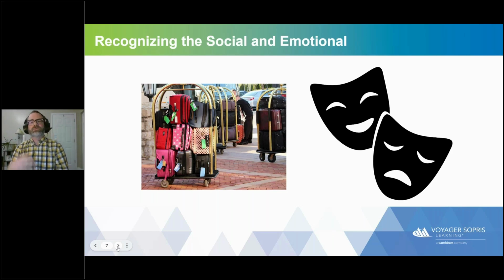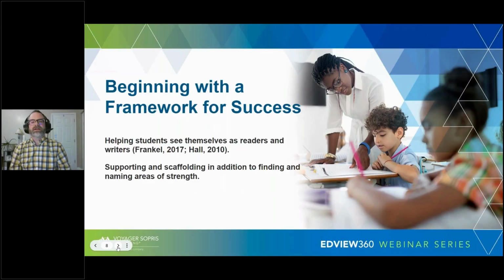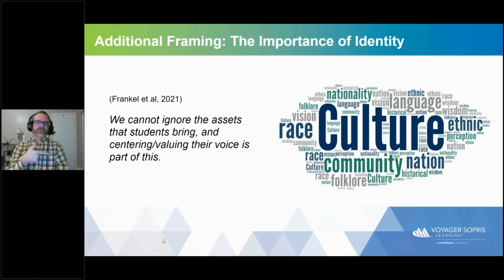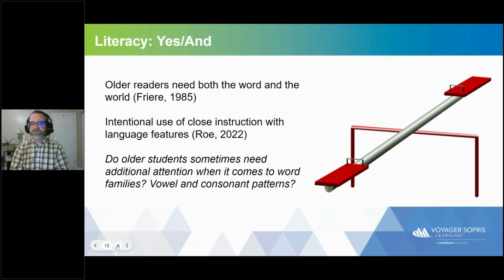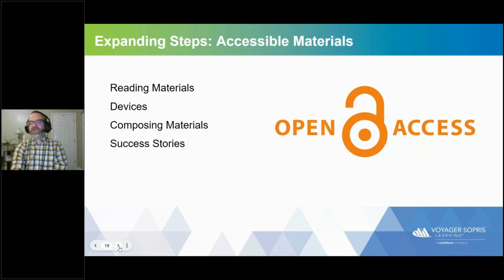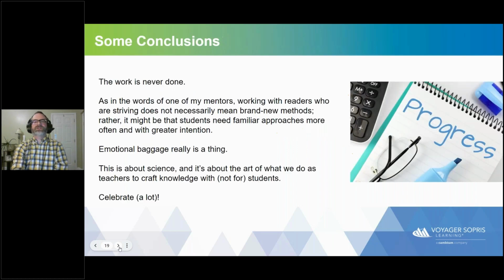FULL WEBINAR | Transforming Reader Identity: Positive Approaches to Literacy for Older Readers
This insightful presentation will help teachers and administrators understand it’s never too late, and there are applicable strategies that can address reframing, motivation, and helping all readers see themselves as more than their challenges. Research proves that early intervention is key, and  there are concrete ways to help middle and high school students make gains and improve literacy and confidence.

Use the following link to learn more about our science of reading-aligned solutions